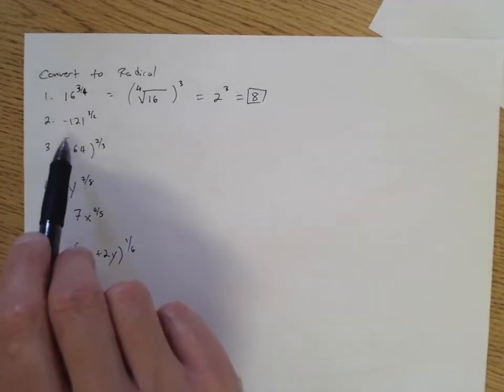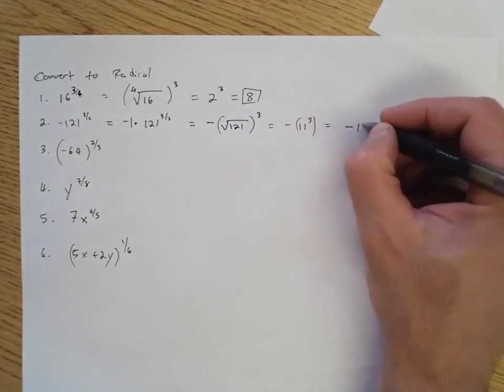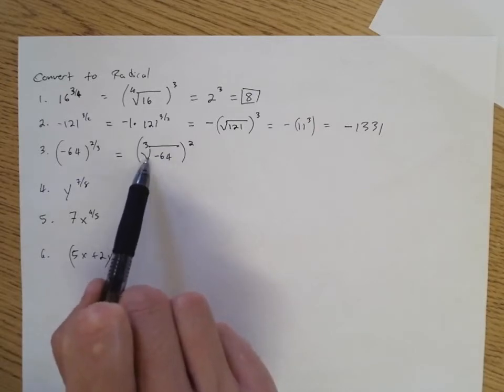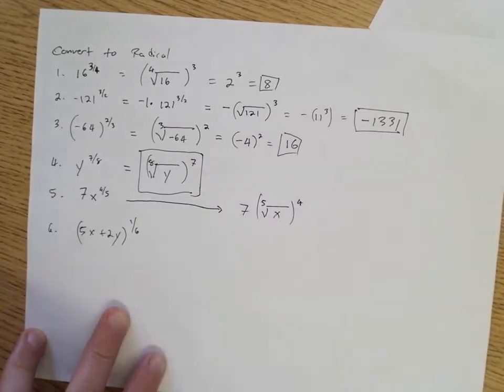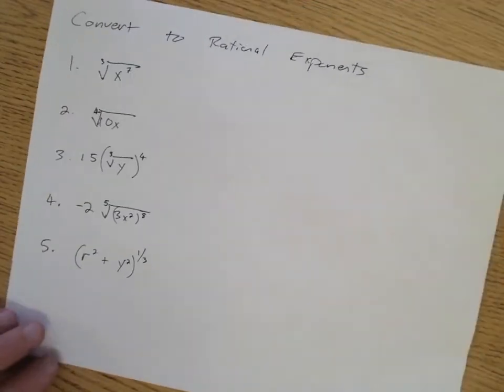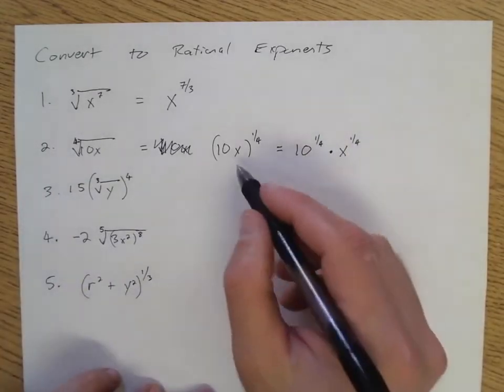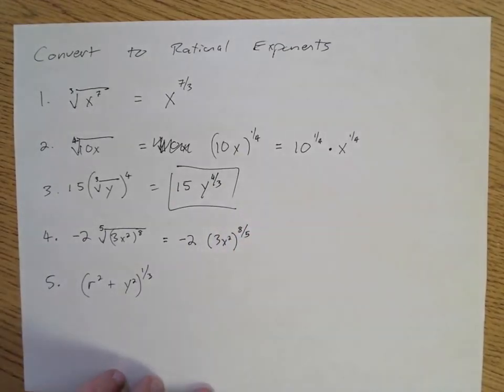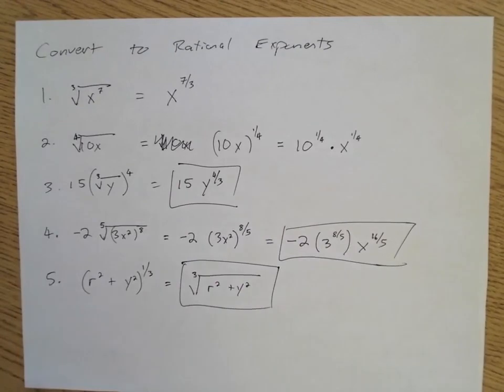CA R.7 Notes Part 1